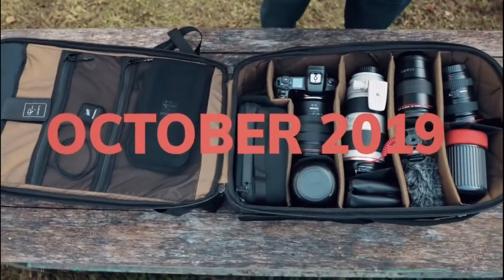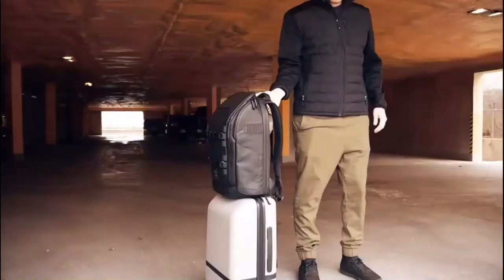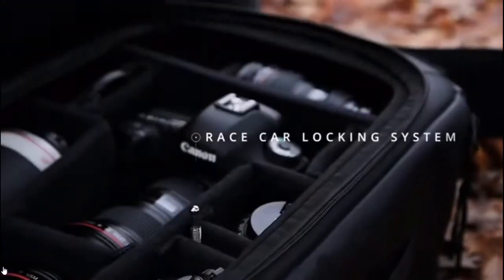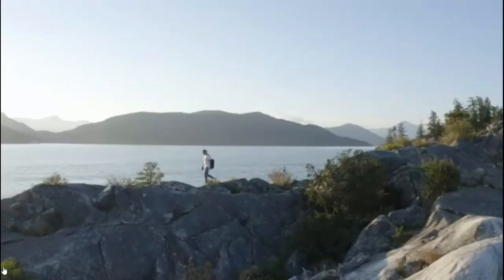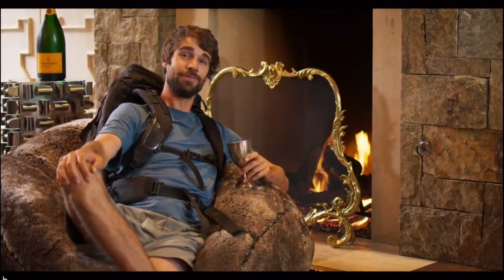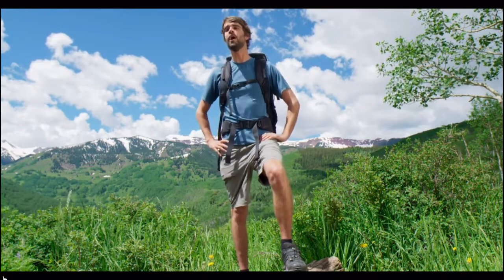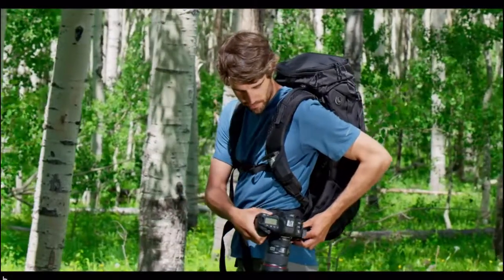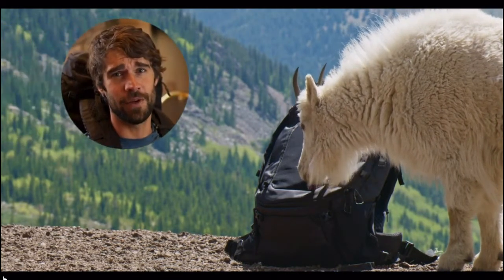Top 5 best camera bags 2021 under 100 dollars on Amazon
Top 5 bestcamerabags2021 under 100dollars on Amazon
camera bag,
best camera bags 2020,
best camera bags for mirrorless,